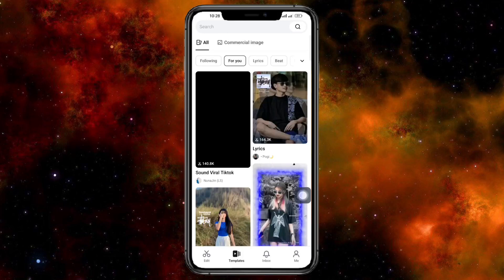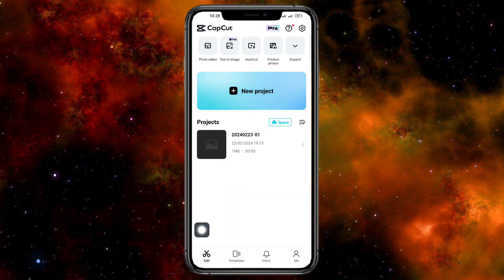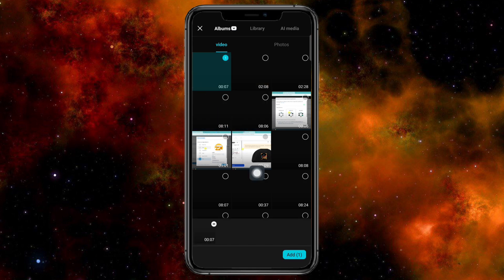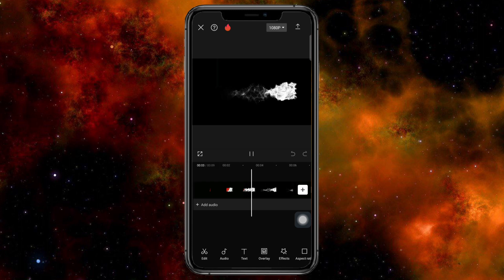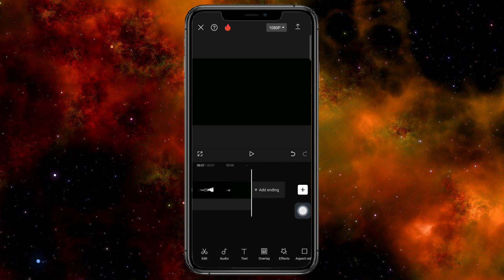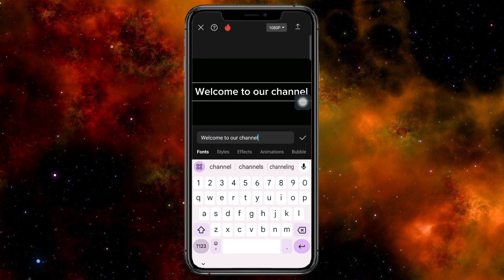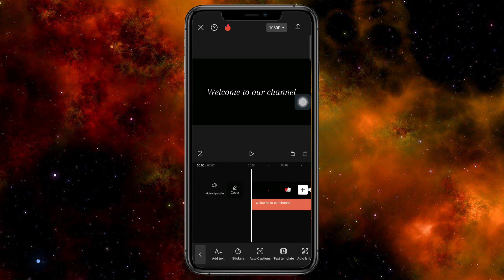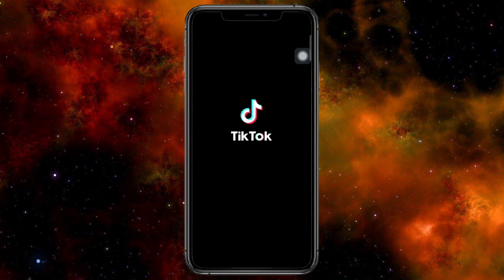How to Make Cool Intro In CapCut (CapCut Editing Tutorial 2024)